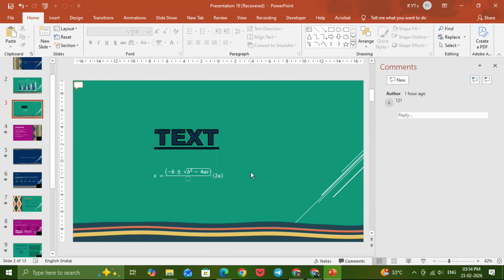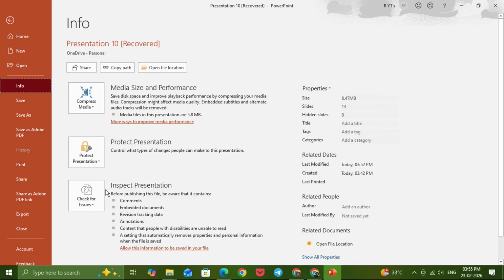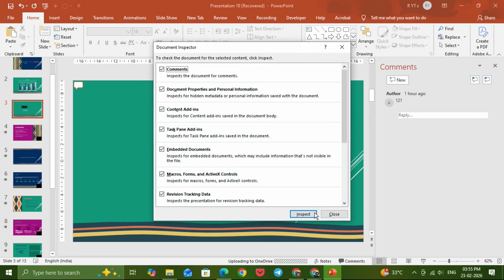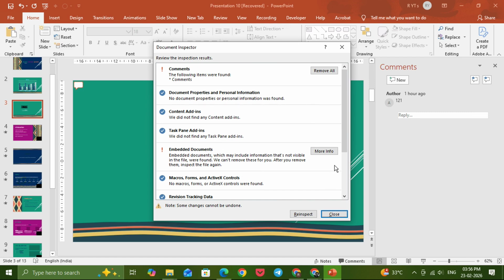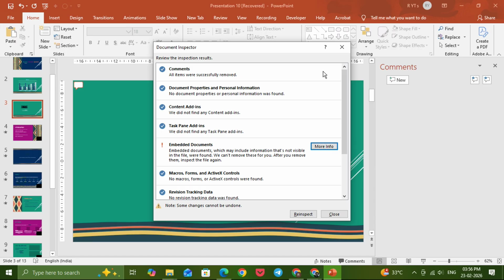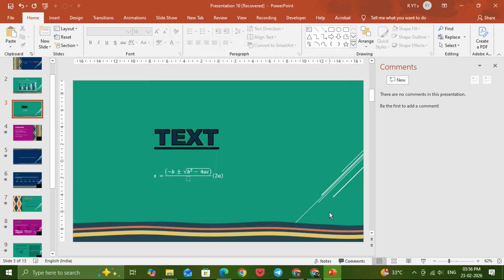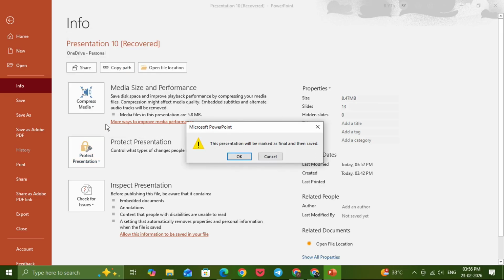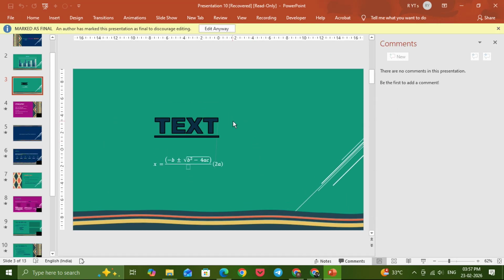How To Inspect And Protect Presentations In PowerPoint (2026 Easy Guide)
Learn how to inspect a PowerPoint presentation for hidden data and protect it by marking it as final before sharing. This step-by-step guide helps you remove personal information and secure your slides professionally.

Timestamps:
0:00 Introduction
0:32 Go to File Tab
0:45 Click Info
0:58 Check for Issues → Inspect Document
1:20 Save Prompt & Open Document Inspector
1:45 Review Inspection Results
2:05 Remove Document Properties & Personal Info
2:28 Close Document Inspector
2:40 File → Info → Protect Presentation
2:55 Mark as Final & Confirm
3:10 Outro